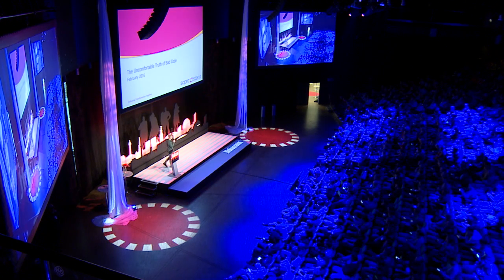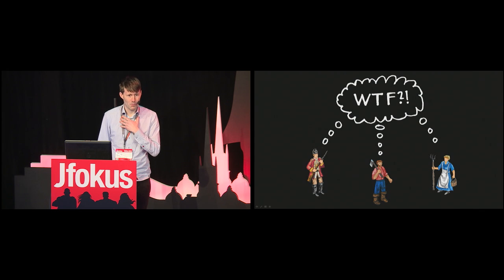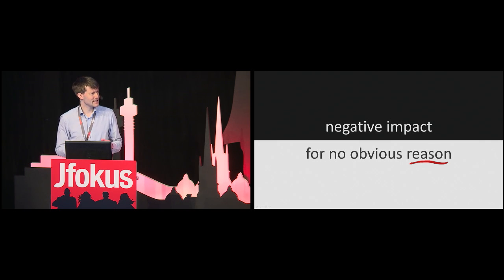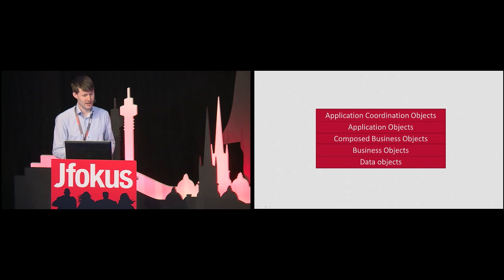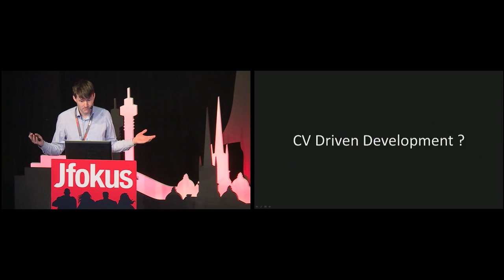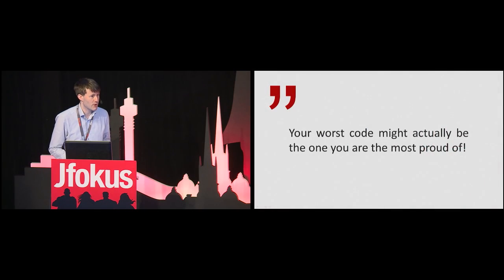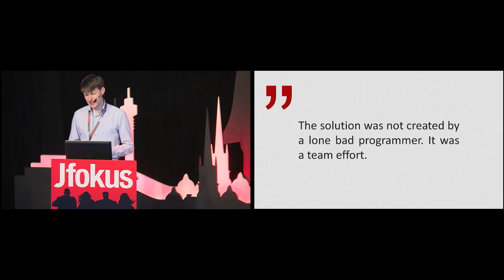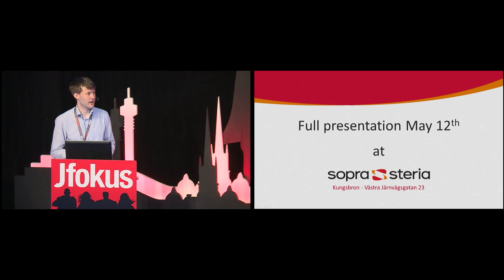The Uncomfortable Truth of Bad Code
I have some scary examples for you, gathered throughout many years on maintenance and on large modernization projects. Examples of code so indescribably bad that it's difficult to understand how it came to ever exist. These (anonymized) examples have been analyzed in order to determine how they came to be. Participate in this presentation so that you can avoid making the same mistakes in your next development project. ...or live with the misconception that only bad developers make bad code.

Stian Grenborgen, Sopra Steria

Stian Grenborgen is an experienced Java programmer and software architect working for Sopra Steria. He has worked on large and critical systems in the Norwegian government and with infrastructurally crucial systems for the financial sector. He takes a special interest in computer interface design both in his professional capacity and in his spare time. Although a popular speaker at JavaZone, this is his first time presenting at Jfokus.